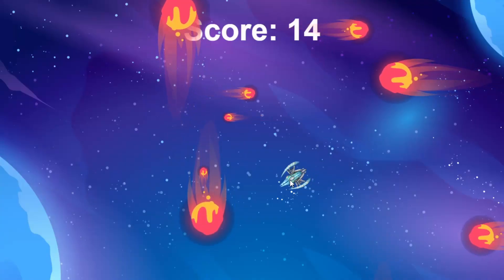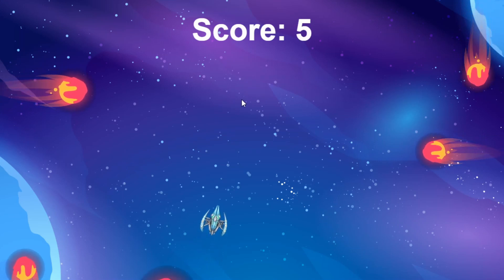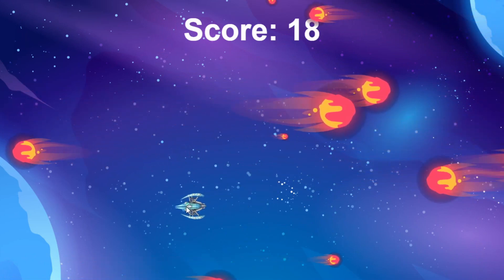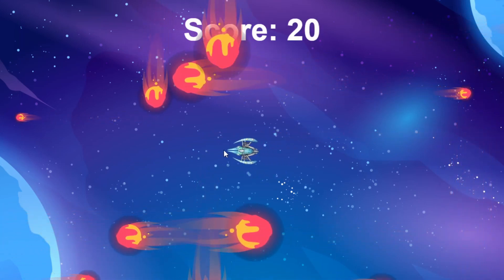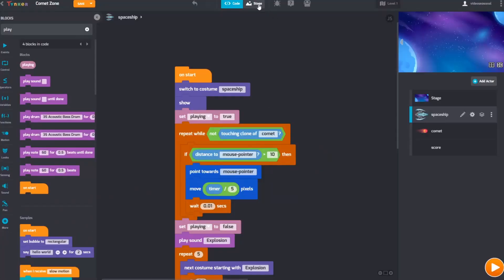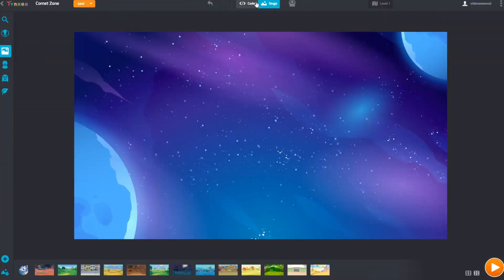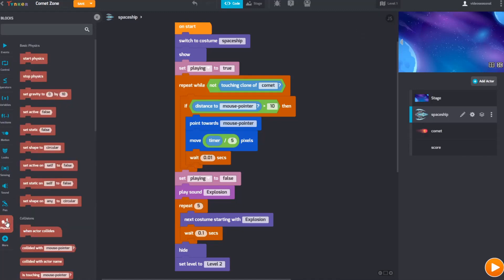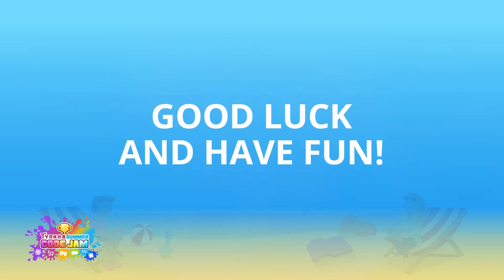Tynker Summer Code Jam: Make an Arcade Game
Summer’s here and so is the hottest coding competition of the year: the Tynker Summer Code Jam! Show off your coding skills for the chance to win up to $10,000 in prizes. The best part? Anyone with a free Tynker account can get in on the action, even beginners. So be sure to tell all your friends and fellow coders!

Week 6 of the Summer Code Jam will be active from July 20, 2020 to July 26, 2020. The Week 6 challenge is as follows: Create an interactive scene with sound effects, musical notes, synth blocks, and more.

Tynker Summer Code Jam is a skill-based coding competition featuring 8 weeks of exciting challenges to keep young minds sharp over the summer. And, yes, it’s FREE. Participants just need to be connected to a parent account to be eligible to win a prize!

OVERALL PRIZES:
- The Grand Prize Winner will receive a $2,000 (USD) check from Tynker.
- The Second Prize Winner will receive a $1,000 (USD) check from Tynker.
- The Third Prize Winner will receive a $500 (USD) check from Tynker.
To win one of the 3 overall cash prizes participants must complete all 8 challenges by August 9, 2020.

BONUS PRIZES:
- 1 Weekly Winner will receive a $100 e-gift card (valid in U.S. only).
- 10 Weekly Winners will receive cool prizes and/or Minecraft gear.
Plus, you can earn Super Coder Certificates by completing challenges!

Tynker’s panel of judges will determine the Grand Prize, Second Prize and Third Prize winners based on each submission’s originality, creativity, use of code, and adherence to that week’s theme.

The Tynker community will cast votes for 4 of the 10 weekly winners every Tuesday through August 11, 2020, while our Tynker judges will choose the remaining 6.

Good luck! We can’t wait to see what our crew of coders is going to create! It’s going to be an amazing summer with Tynker. Now sign up and get ready to code!